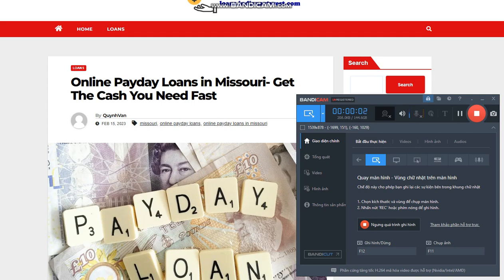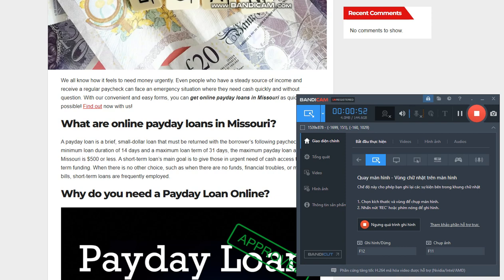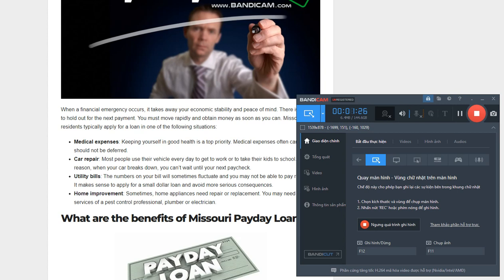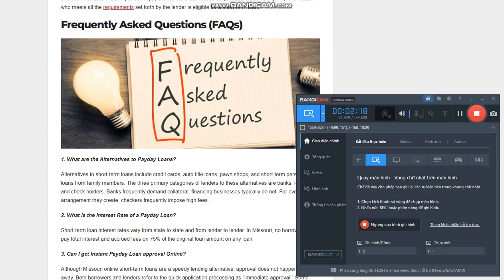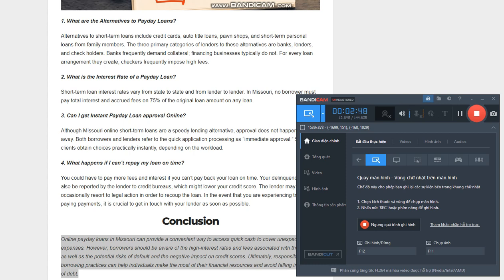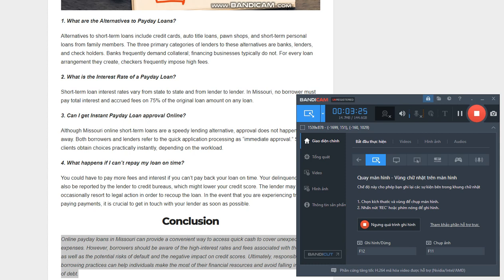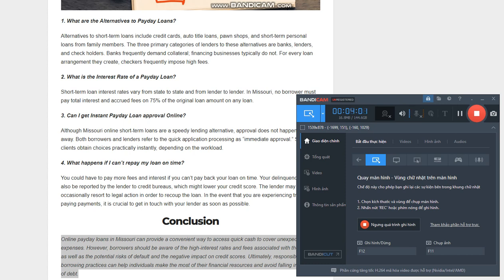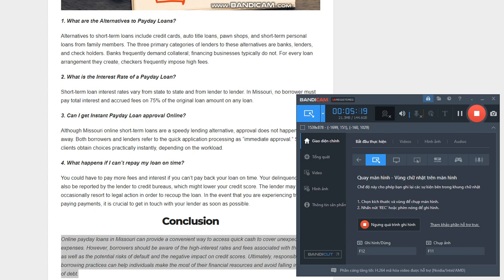Online Payday Loans in Missouri Get The Cash You Need Fast